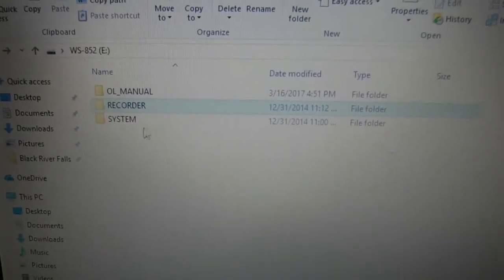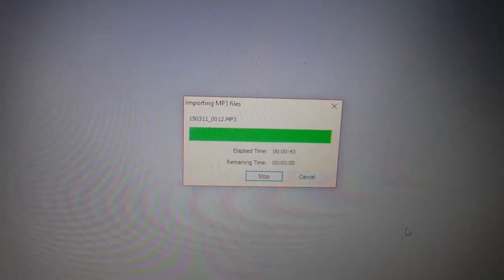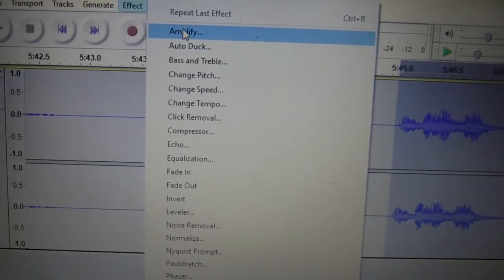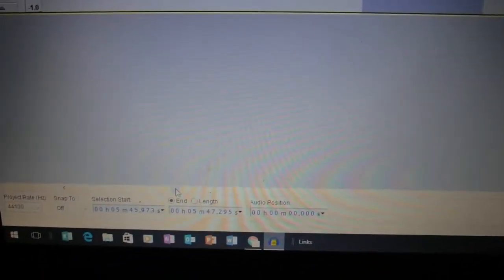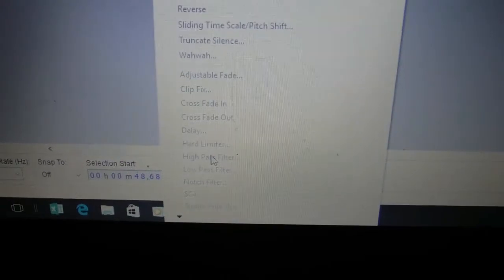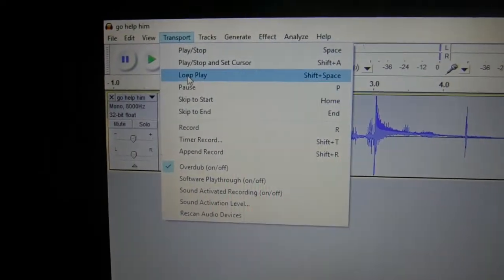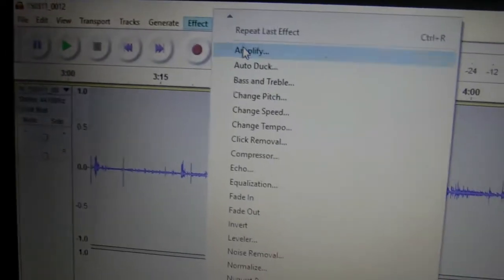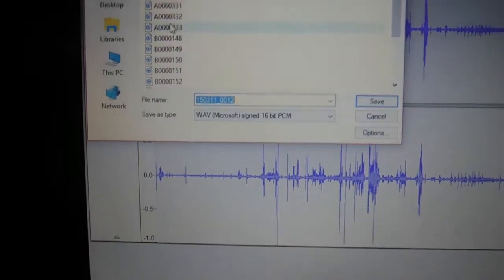Fox Valley Ghost Hunters how to analyze audio with a program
Audacity software informative video